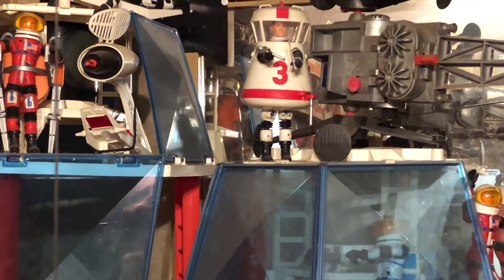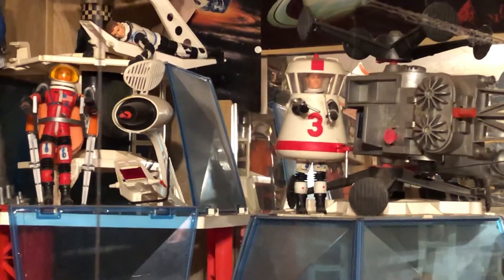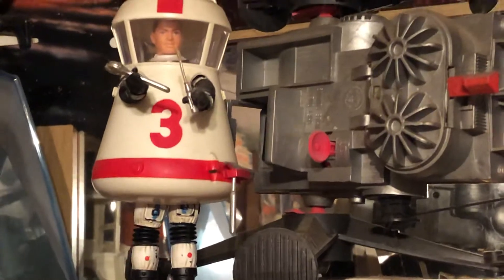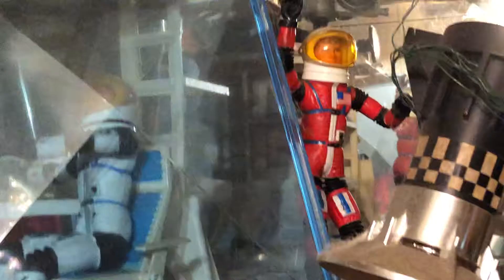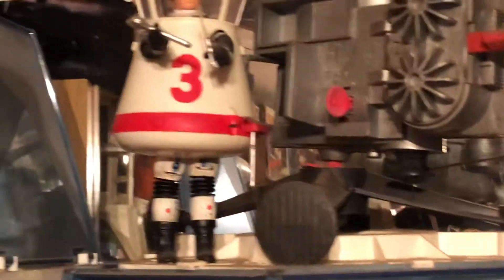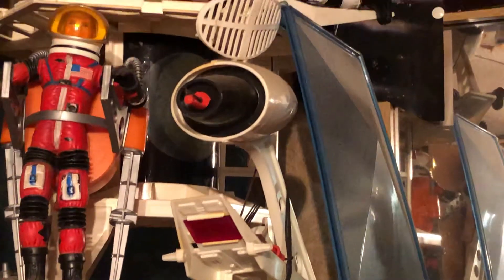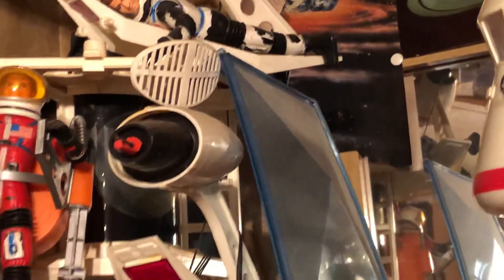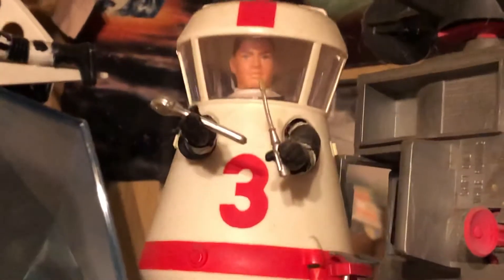🌗✨🌌🚀Major Matt Mason Space Station & Action Figures Mattel Toys🚀 Classic Collectible Space Toy 🌔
🌖🌔🌗✨🌌🚀Major Matt Mason : Ultimate Space Station & Action Figures 1968 Mattel🚀 Classic Collectible Toy✨💥 MajorMattMason , Callisto, SGT. STORM , Captain Laser .🚀Action Figures 1960's Mattel Toys. 6 inch actionfigures in Space station collection. 💥Major Matt Mason a Classic vintage space race astronaut toy. Bendy style action figure. Great collectible toy icon.🔥Part of the AwesomeCollection of Classic Toys and Collectibles 💥 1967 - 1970 , SpaceToy Mattel's Man In Space.💥